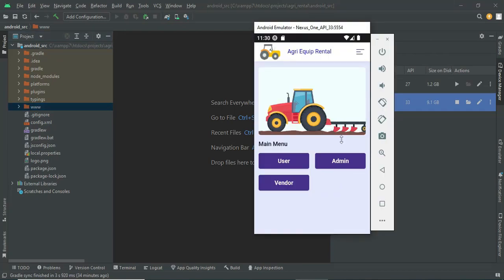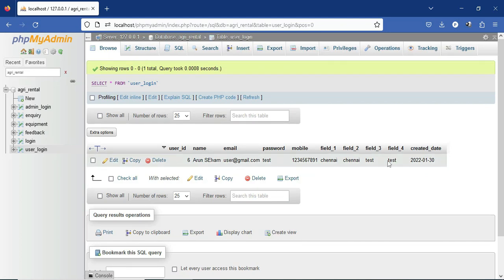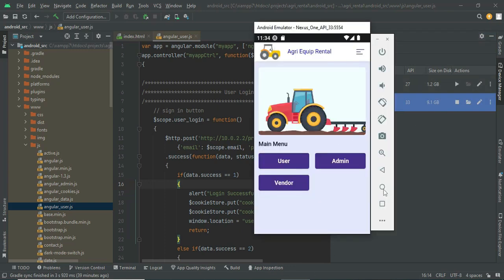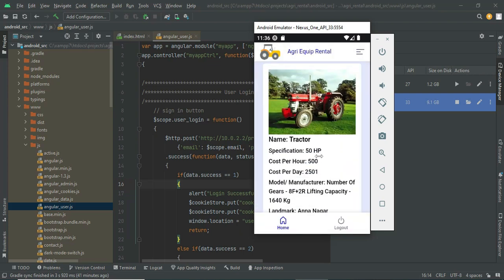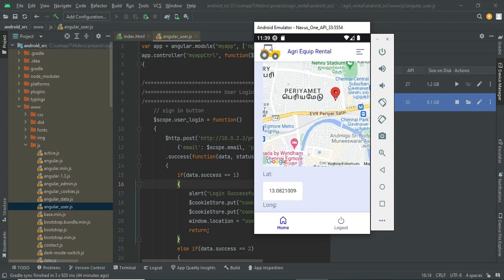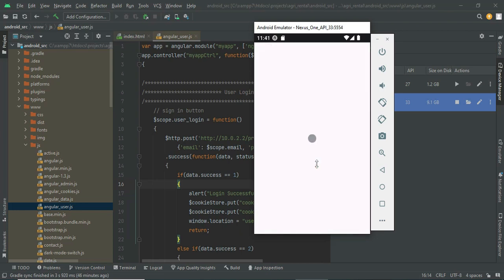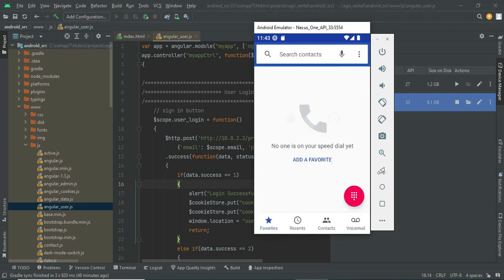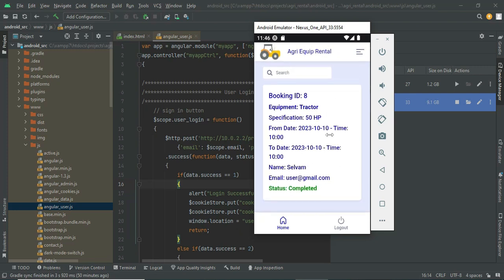Agriculture Equipment Rental Management Android Web Explanation Video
Agriculture Equipment Rental Management

The “Agriculture Equipment Rental Management” system is a cutting-edge solution designed to modernize and optimize the process of renting agricultural equipment. This innovative system facilitates the seamless interaction between equipment vendor and farmers, enabling efficient and cost-effective access to agricultural machinery and tools.  Revolutionizing Farming Tool Access and Efficiency In the realm of modern agriculture, access to the right equipment is essential for farmers to maximize productivity and yield. However, the process of finding and booking the necessary tools can often be time-consuming and inefficient. That’s where Agriculture Equipment Rental Management comes into play. This innovative system aims to revolutionize the way farmers search for and secure farming equipment, all through a convenient online platform. With the power to streamline the booking process and empower both farmers and vendors. The system not only supports sustainable farming practices but also promotes economic growth within the agricultural community.